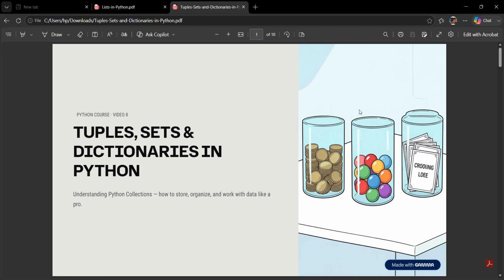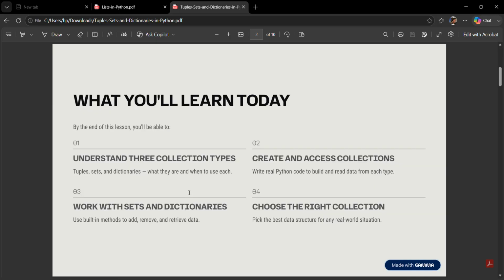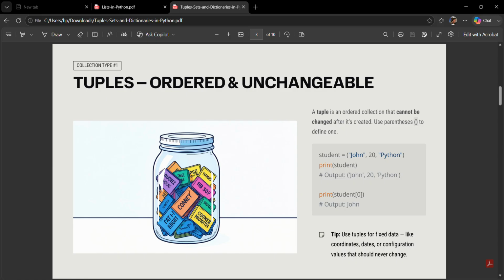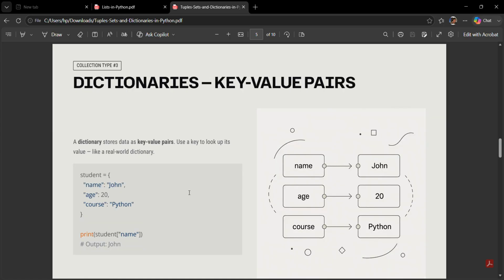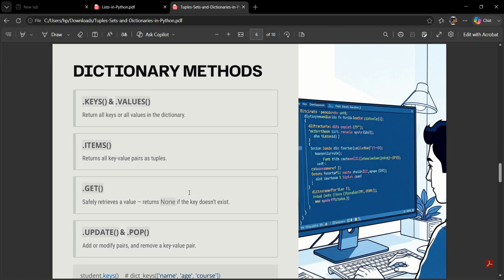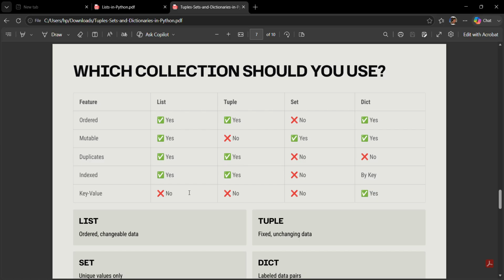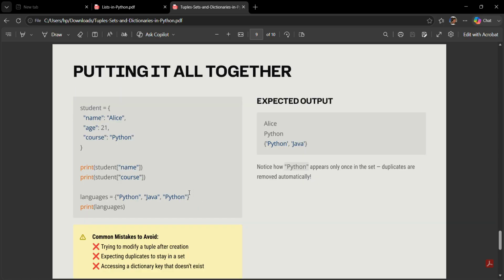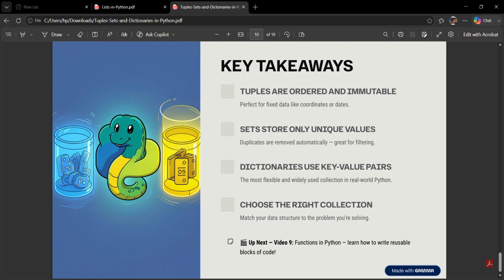Tuples Sets and Dictionaries in Python